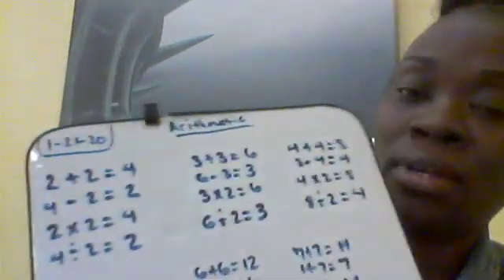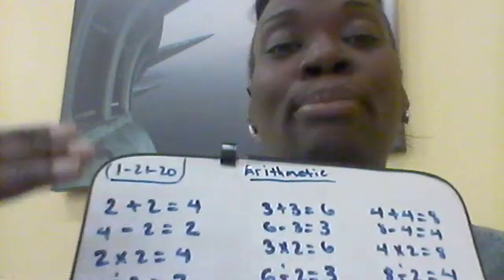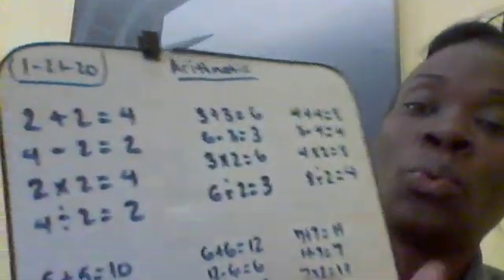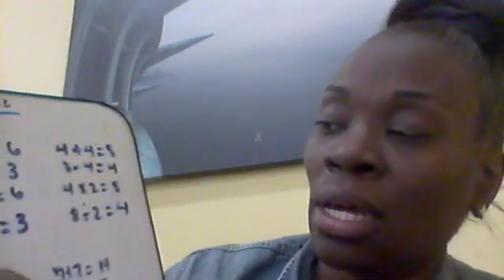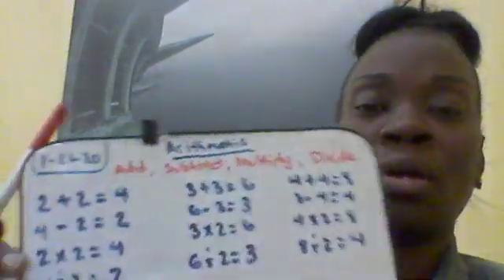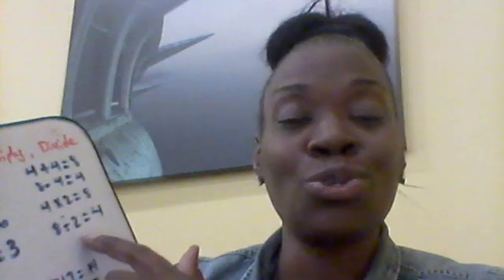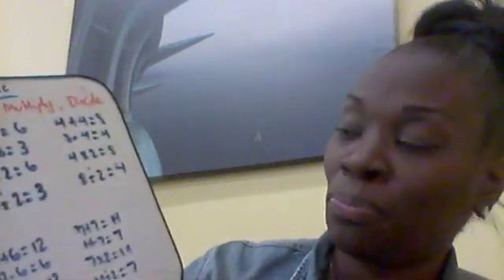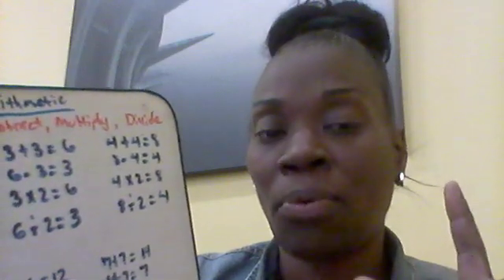Arithmetic Operations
Elementary Math Review